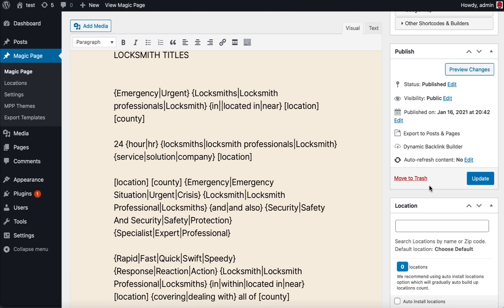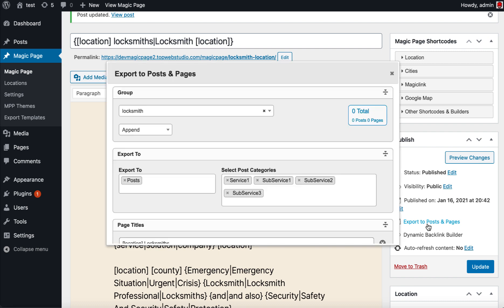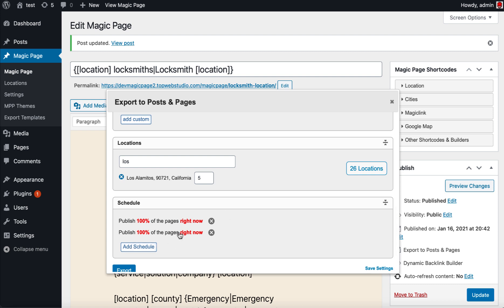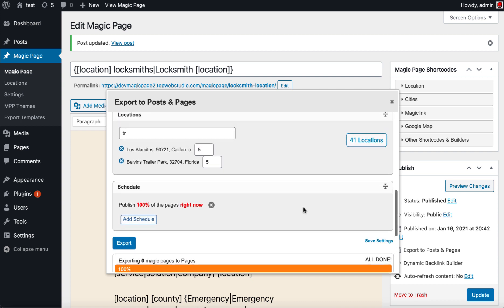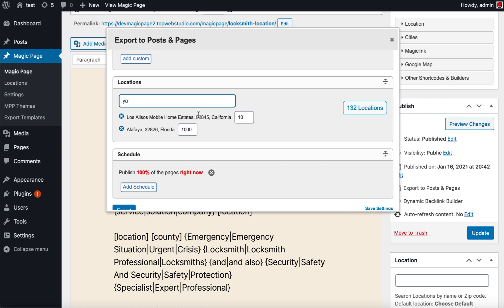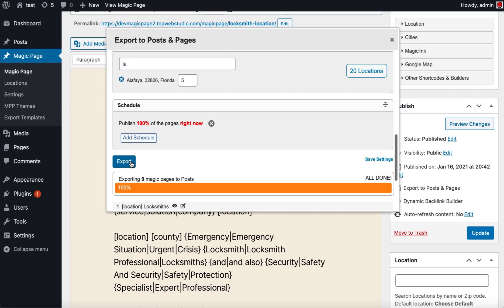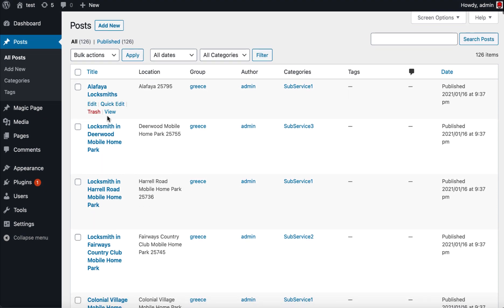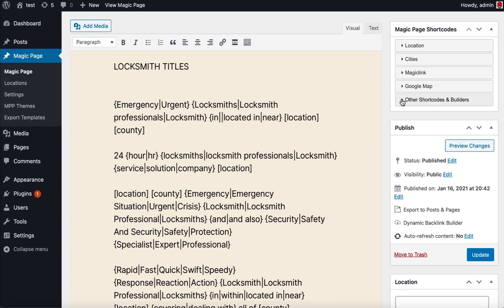Magic Page Plugin - Multi Silo Linking - Pages - Posts - Mass Sites -